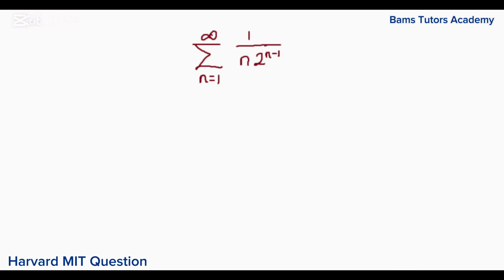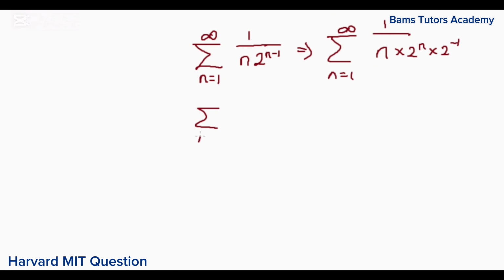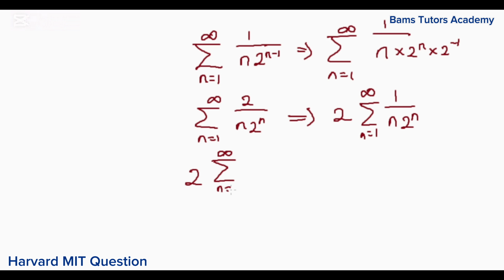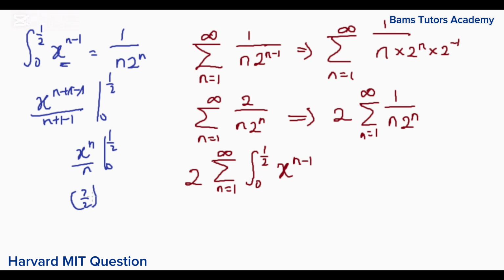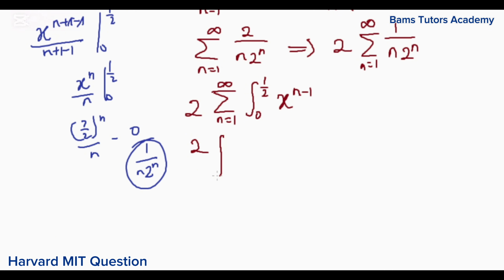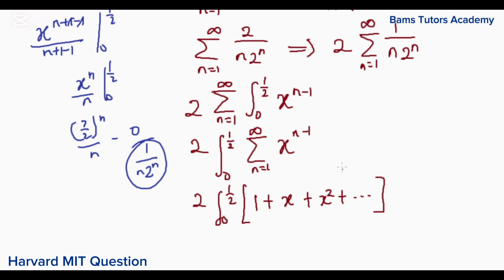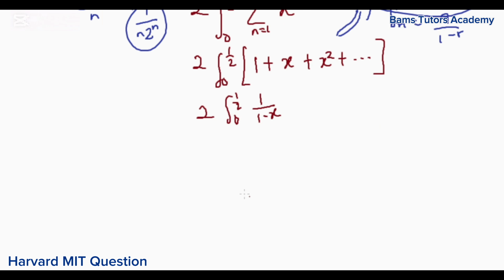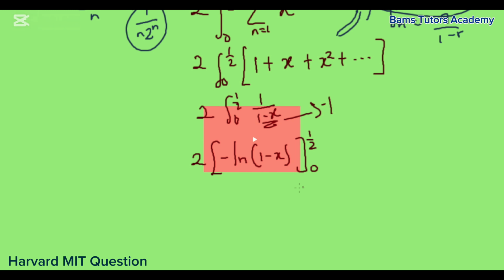DON'T 🚫 CLICK IF YOU AREN'T READY ❗❗❗ | MIT Challenge| Application of summation